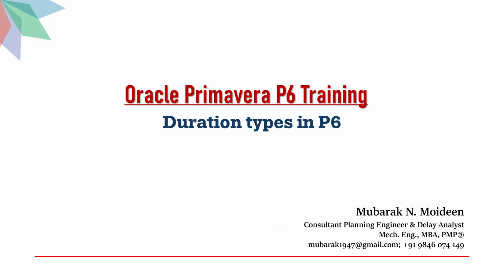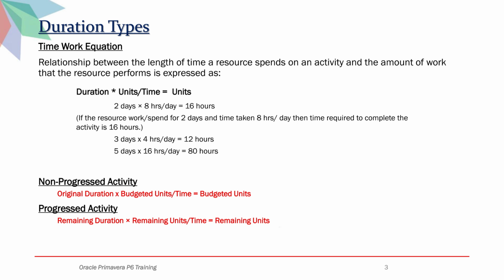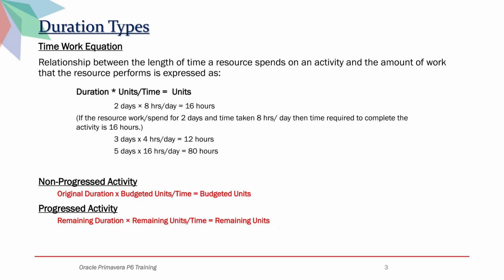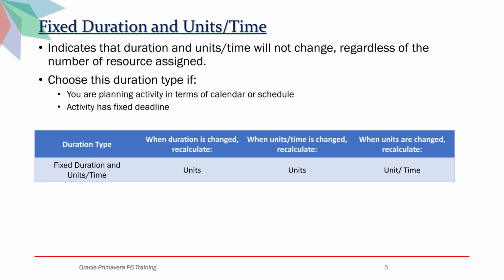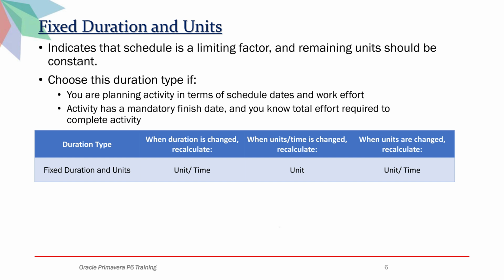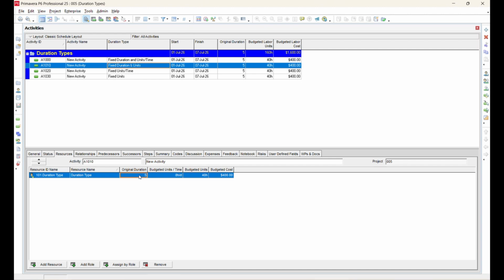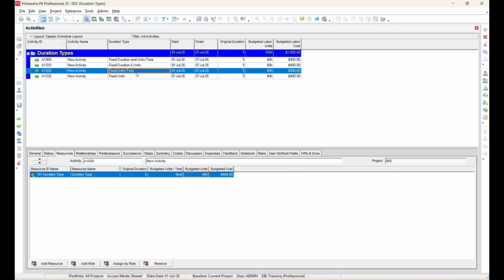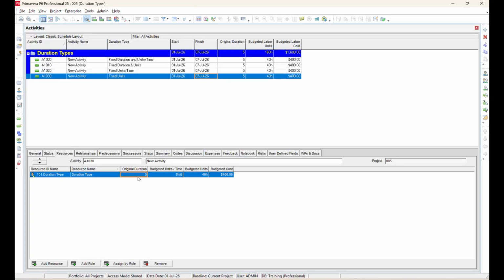14 Duration types in P6